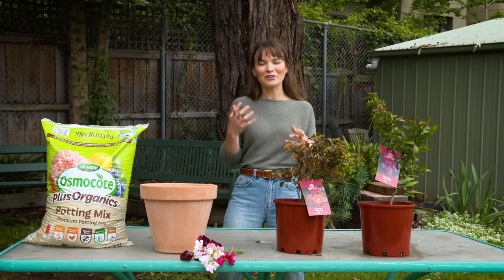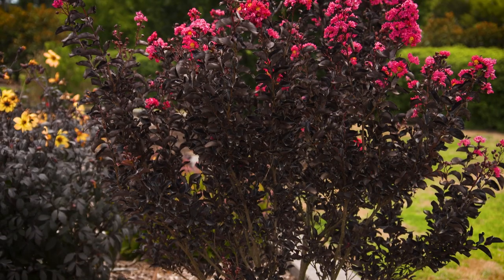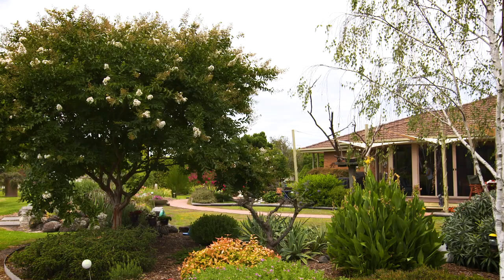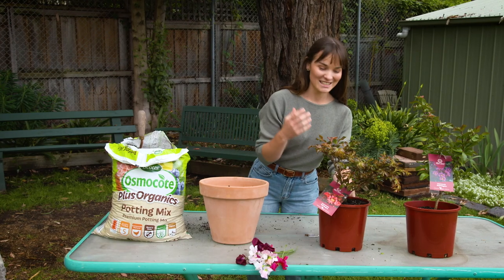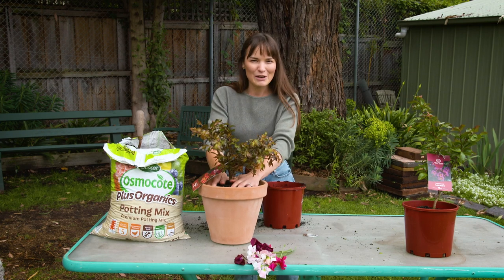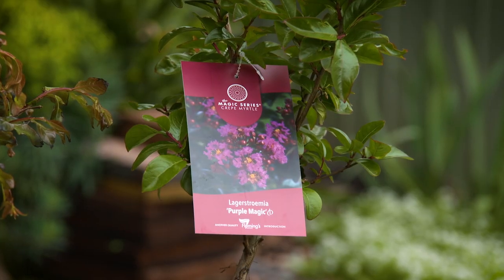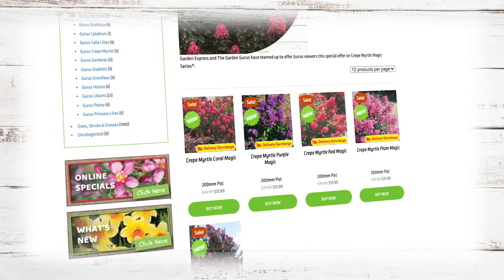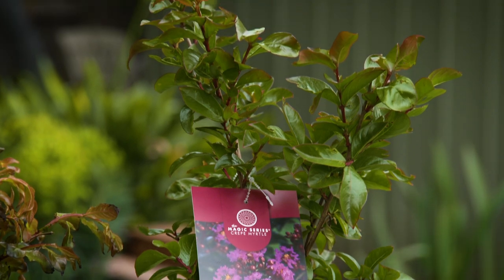The Garden Gurus - Crepe Myrtle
Bonnie demonstrates how to bring a little Magic to your garden with the range of semi-dwarf and multi-stem crepe myrtles.